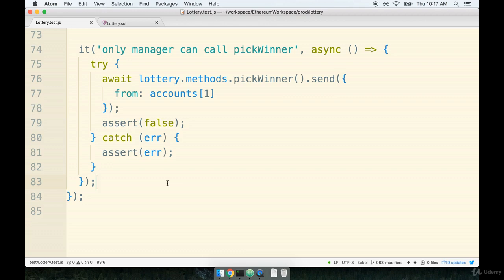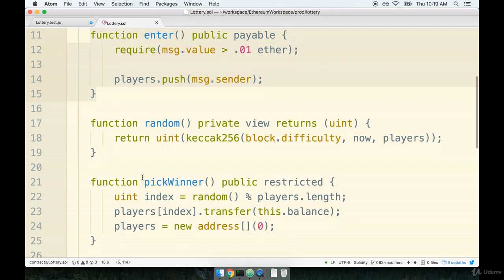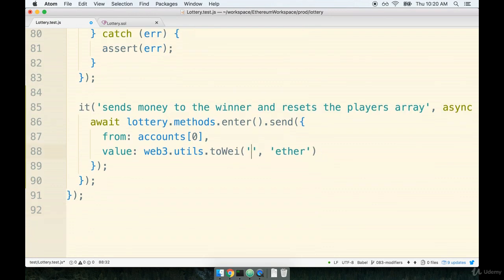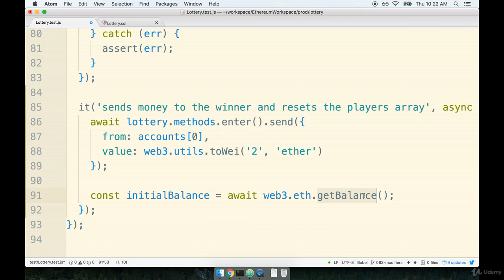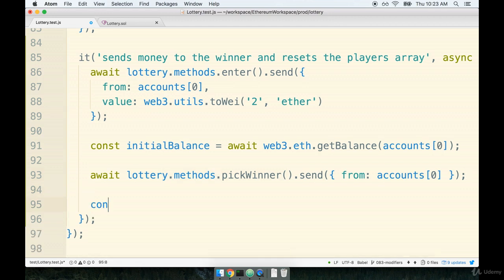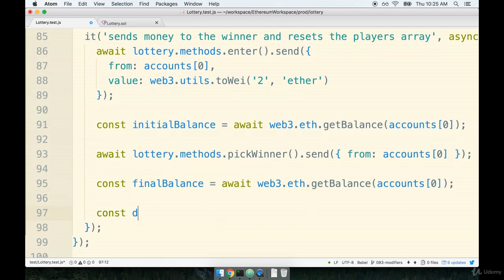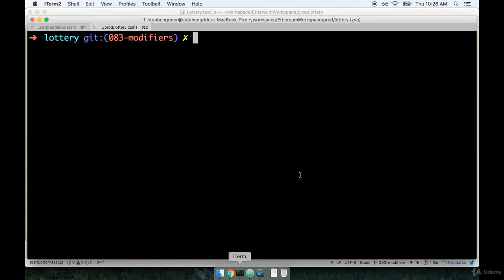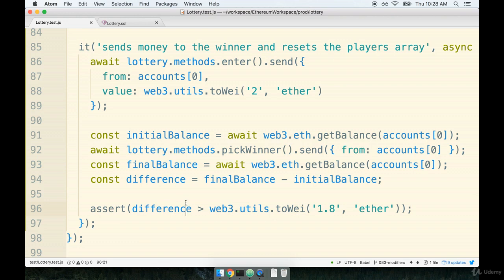End to End Test -- 28 and last